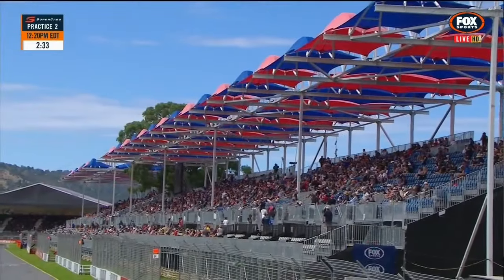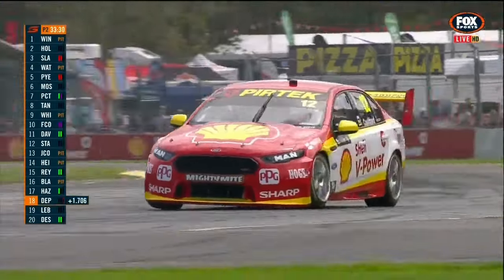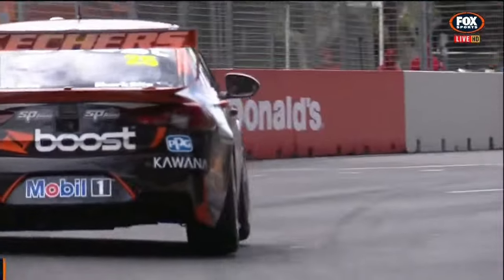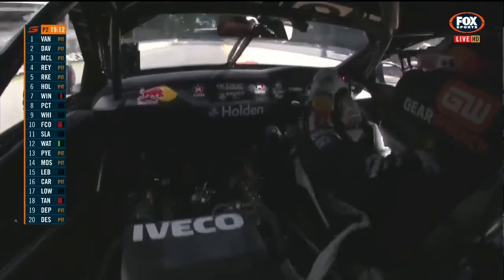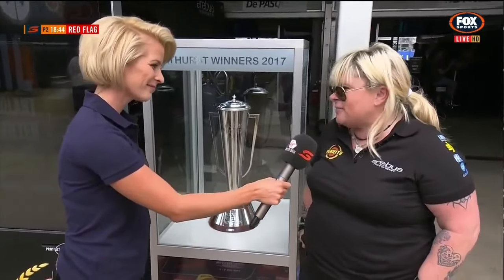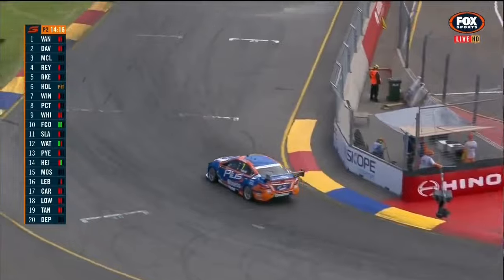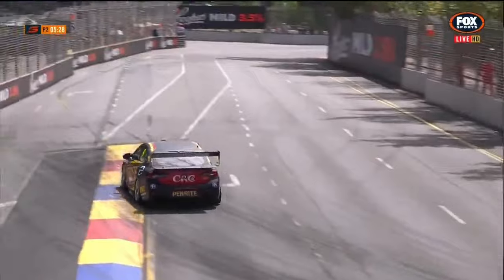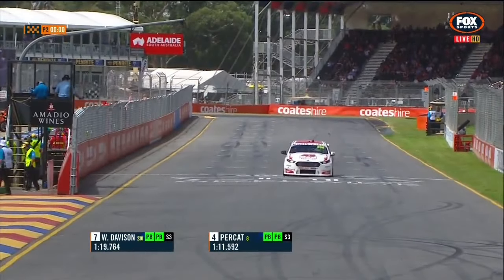Supercars 2018 Adelaide Practice 2